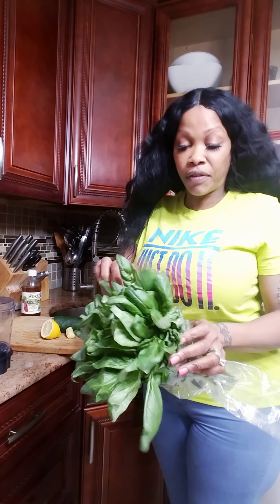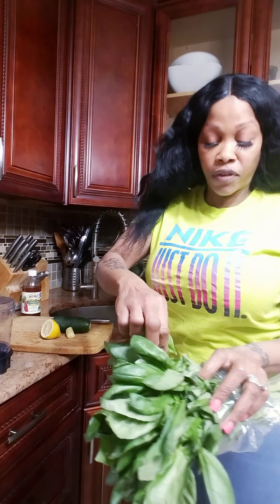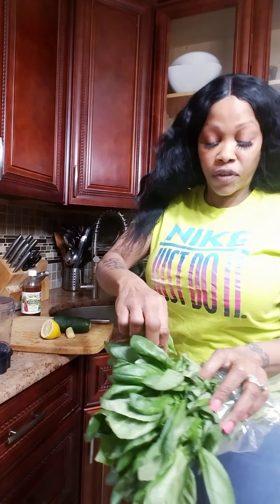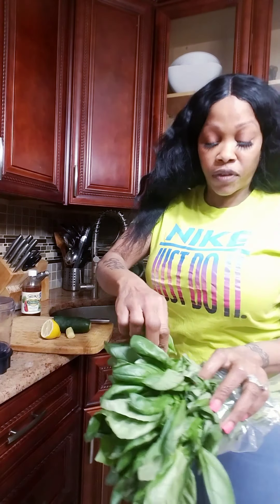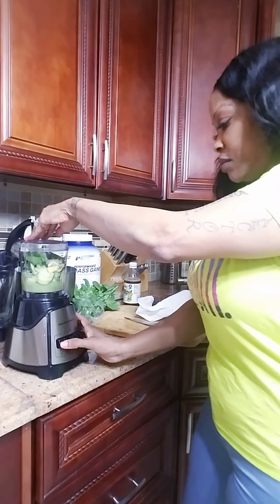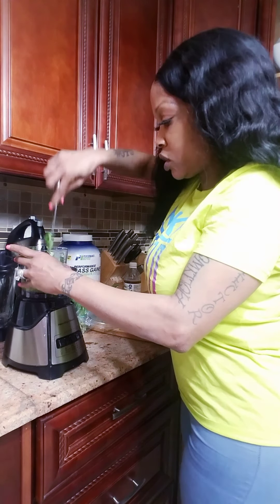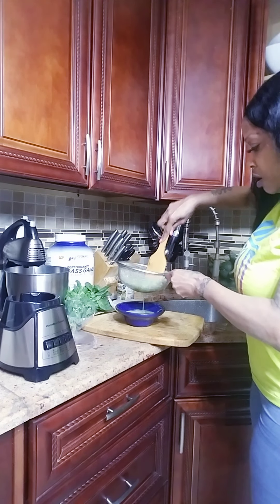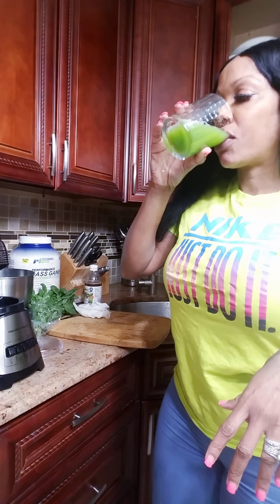Sky's kitchen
Want to lose belly fat and detox try this remedy